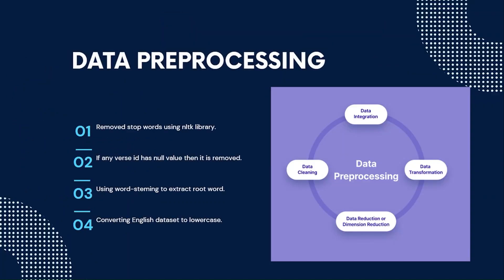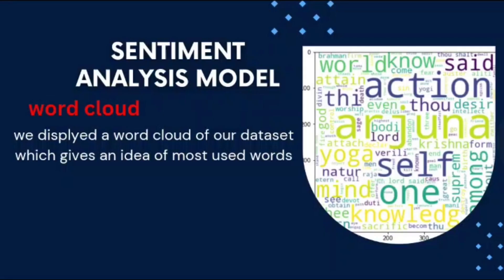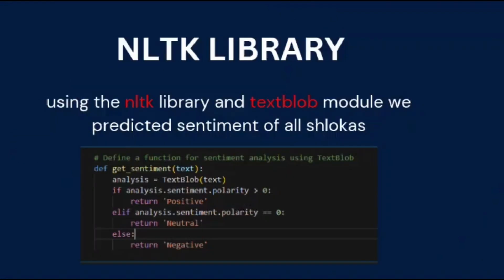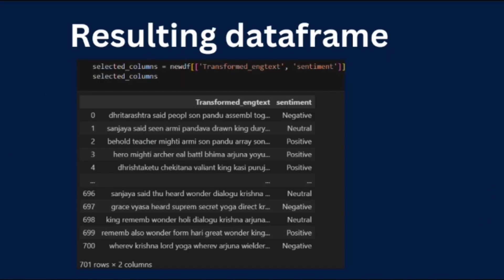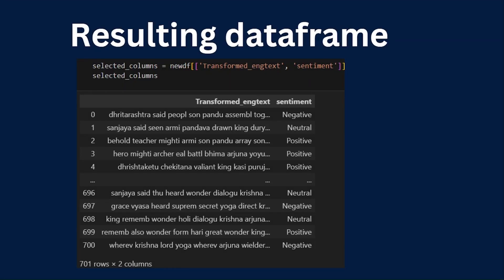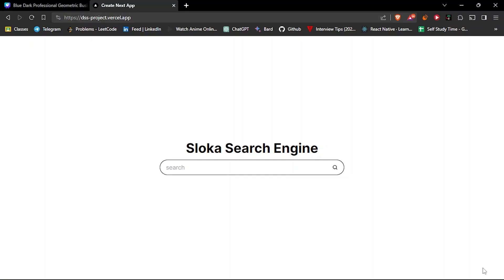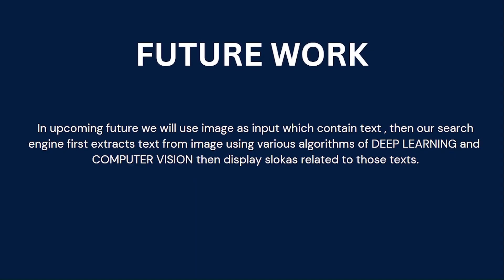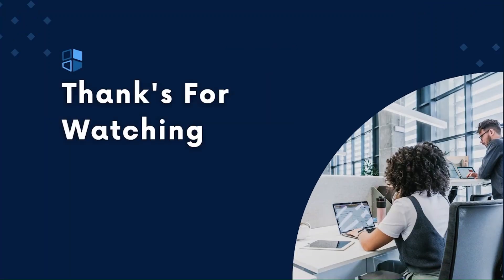Shloka Search Engine